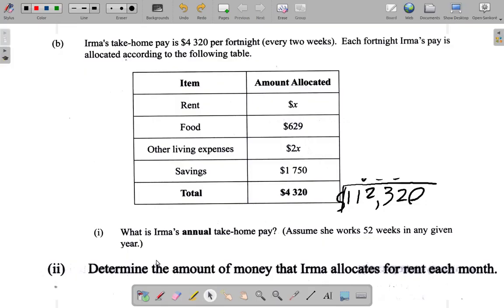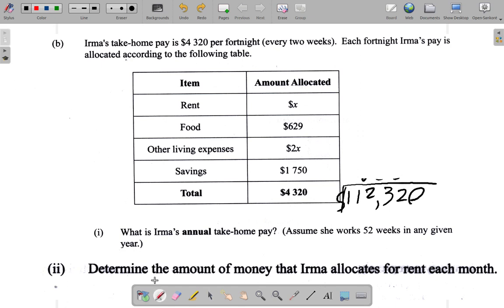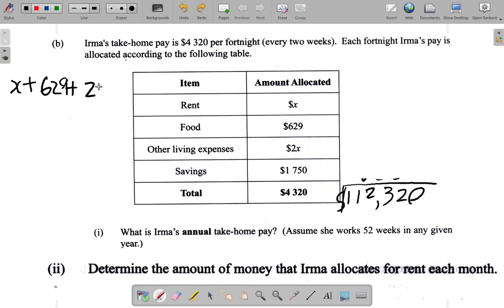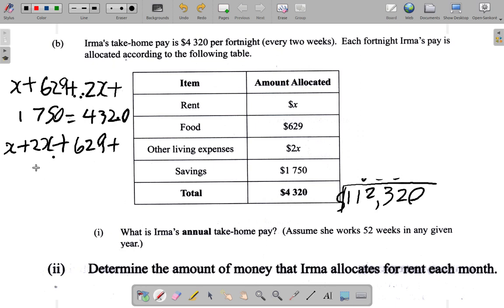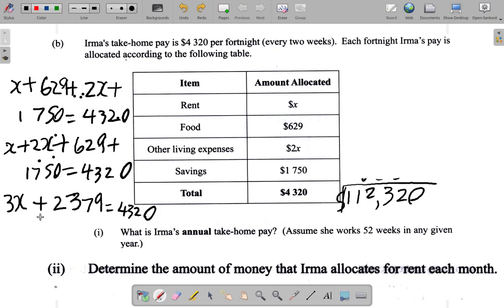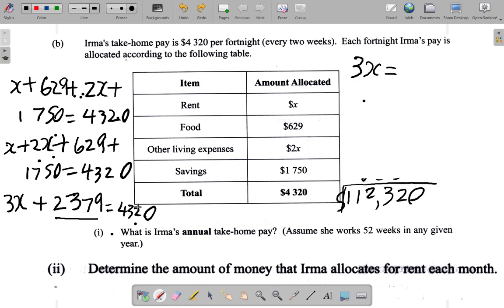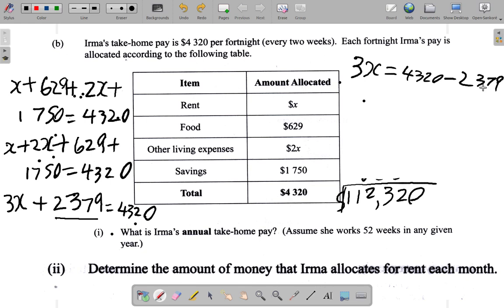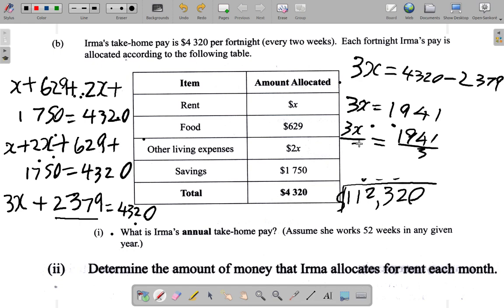May 2019 Question 1 b ii CSEC Mathematics